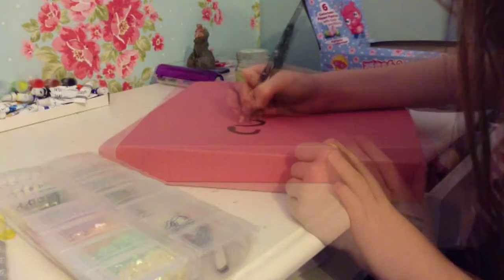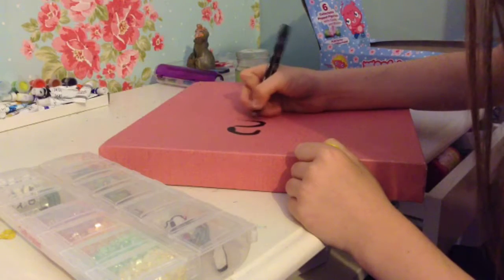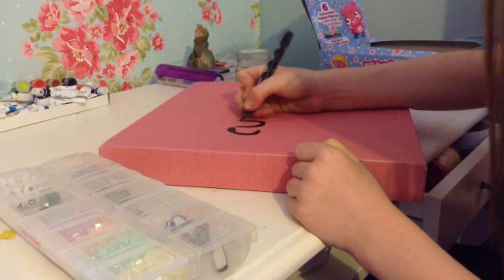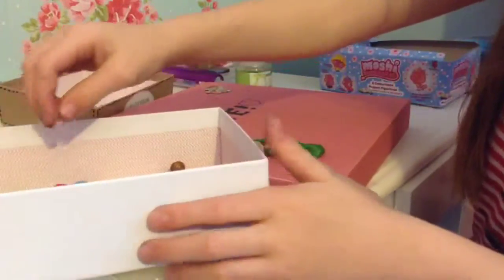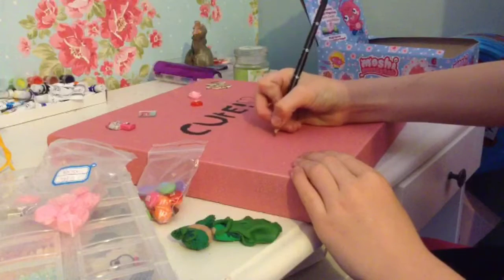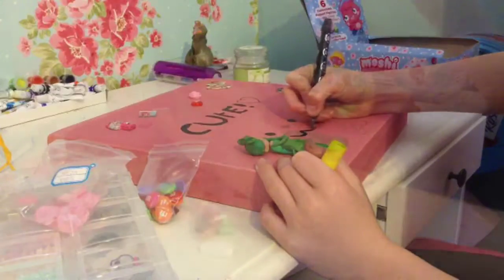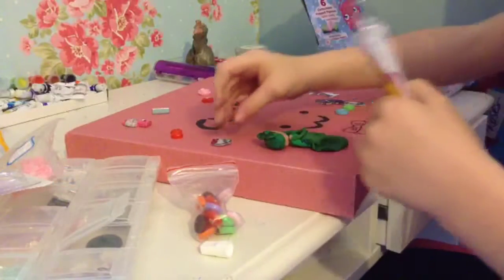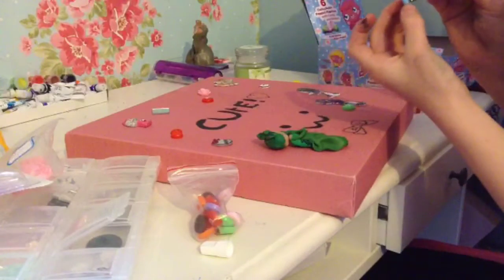CUTE! Canvas tutorial ( easy mode )